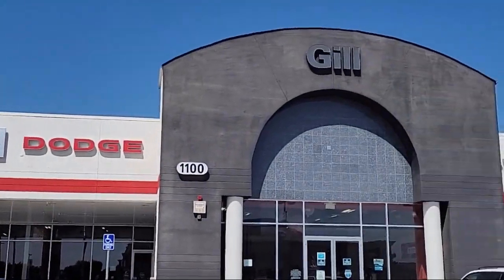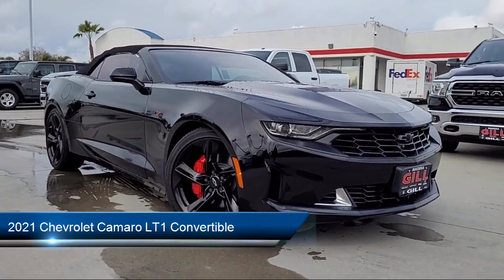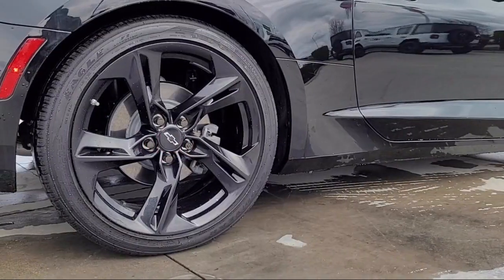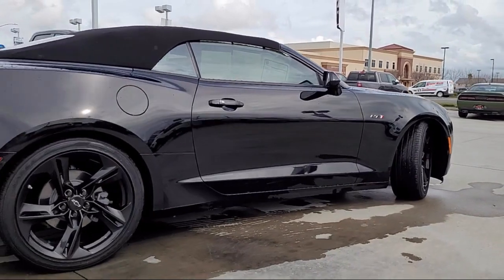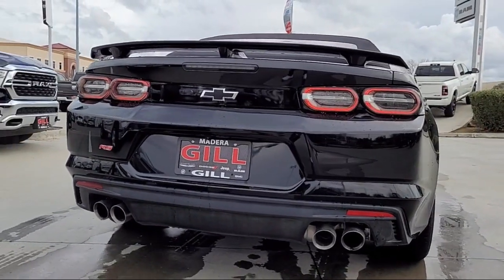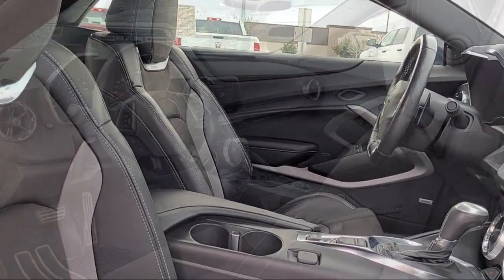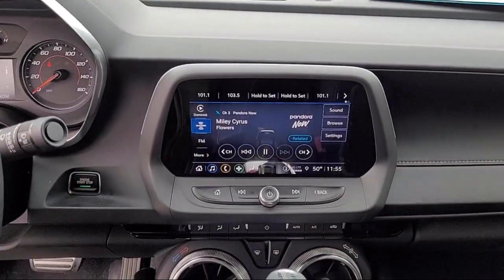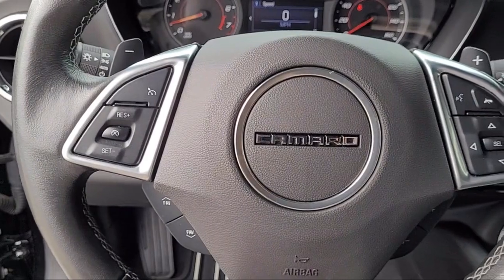2021 Chevrolet Camaro LT1 Convertible Madera Fresno Clovis Merced Chowchilla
2021 Chevrolet Camaro LT1 Convertible Stock Number: M0138833G Vin:1G1FF3D70M0138833.

Gill Chrysler Dodge Jeep Ram is proudly serving our friends and neighbors in Madera, Fresno, Clovis, Merced, and Chowchilla. or give us a call at for more information about this or any of our other vehicles.
Gill Chrysler Dodge Jeep Ram
1100 S Madera Avenue